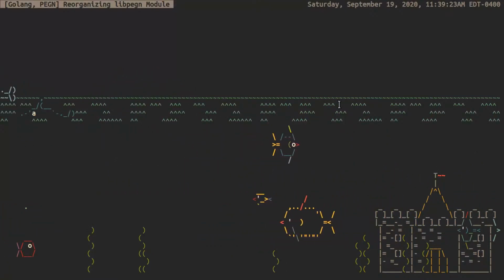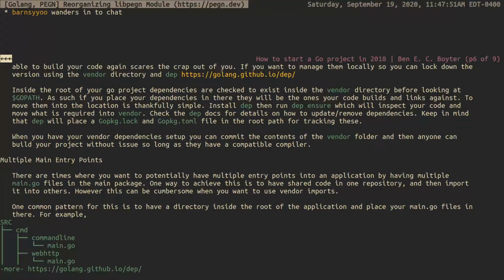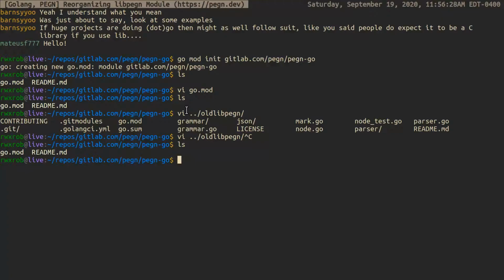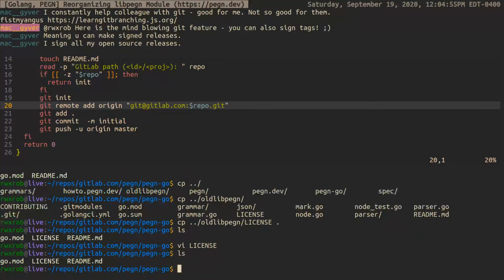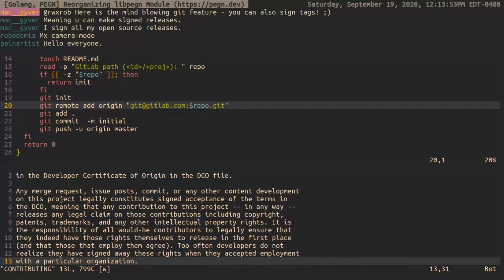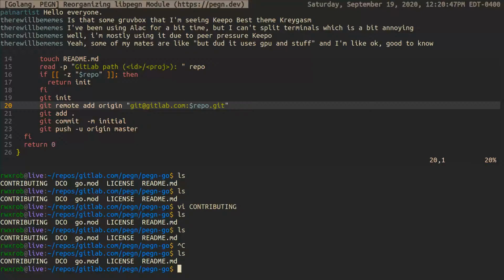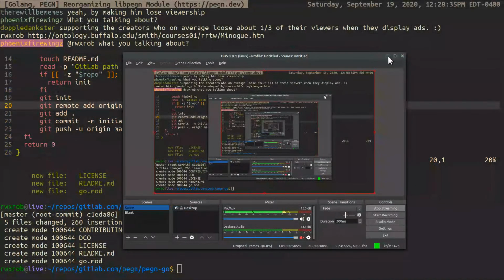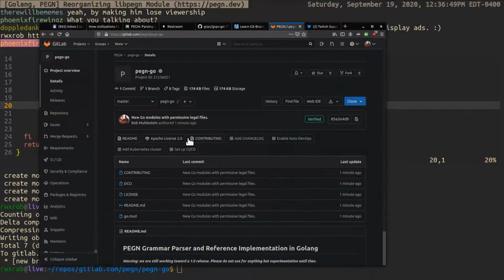[Golang, PEGN] Reorganizing libpegn Module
I'm throwing out the old git repo and starting fresh since I was lax with commit history in the initial stages. Nothing but the strictest Git commits and merge requests from now on. Sometimes the ease of Git hosting services to fill the need for simple backups (as if just a backed up hard drive) can sometimes lull me into sinful Git behavior.